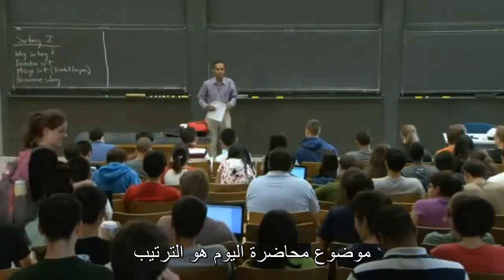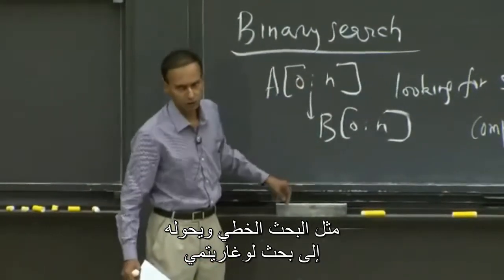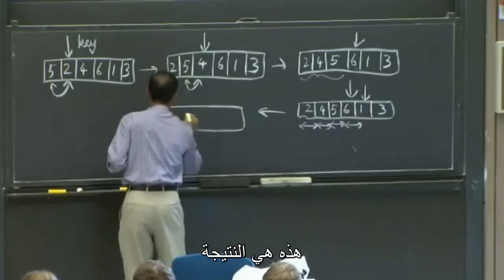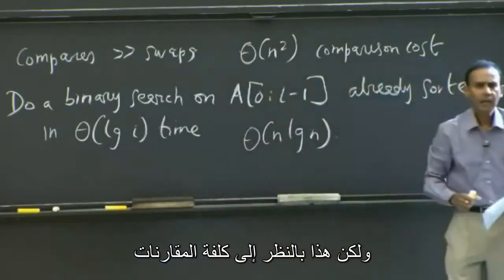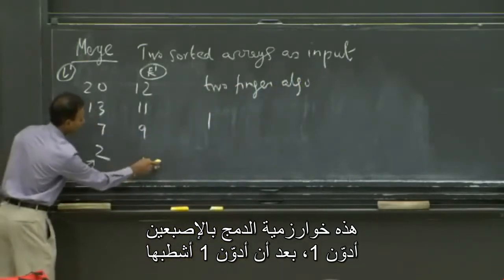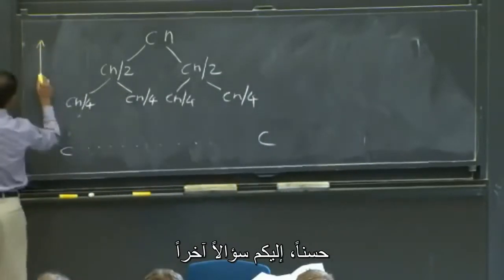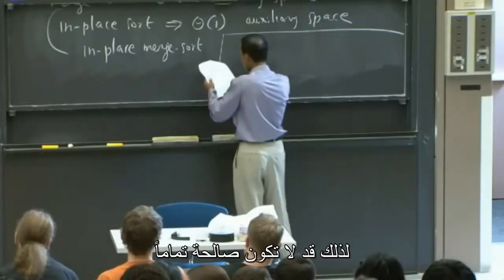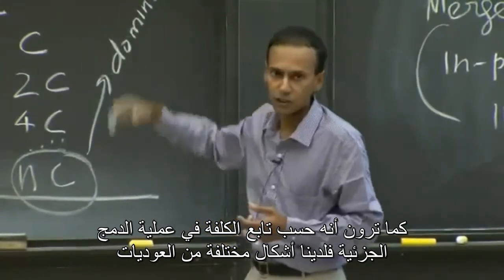المحاضرة الثالثة - الترتيب المدخل